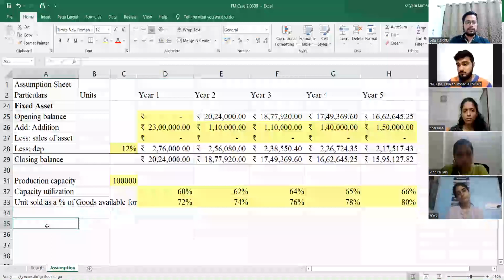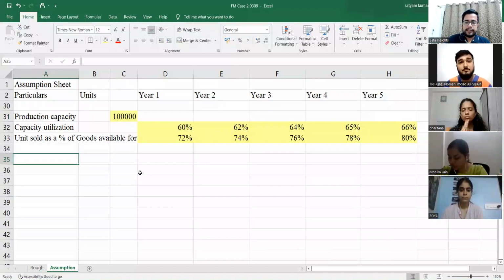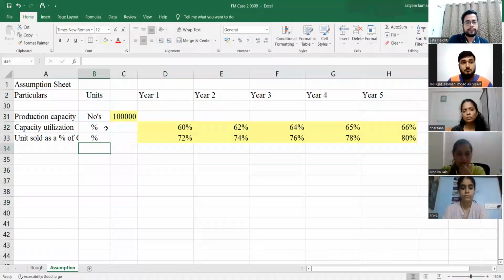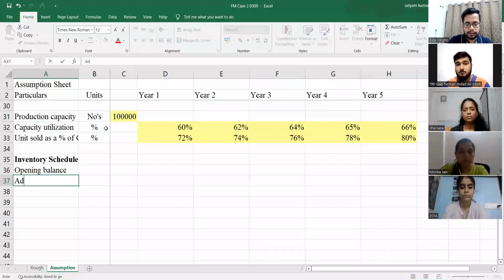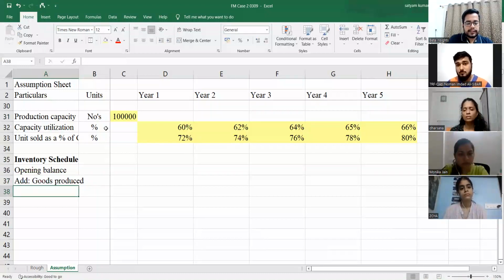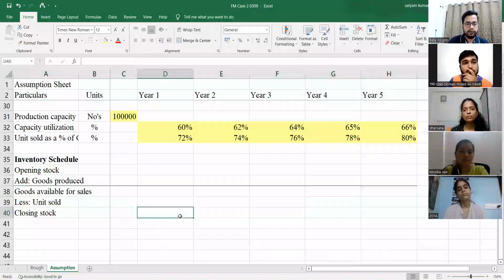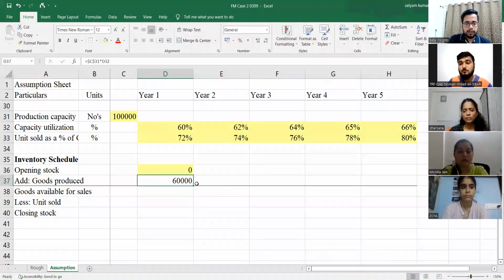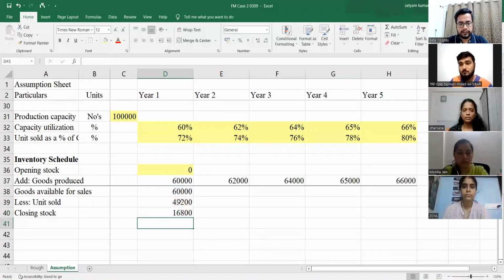Demo Video 2 | Financial Modeling | 3 Statement Model from Scratch | Financial Analyst Program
Welcome to this demo video of our Financial Analyst Program Professional! In this clip, you'll get a sneak peek into one of our live sessions, where our experienced instructors are providing practical training to aspiring financial analysts.

This particular session focuses on financial modeling, which is a crucial skill for any financial analyst. Our instructors take the students through the step-by-step process of building a financial model for a hypothetical company, explaining the concepts and techniques along the way.

If you're interested in pursuing a career in finance or looking to enhance your existing skills, our Financial Analyst Program Live Class is the perfect opportunity to gain the knowledge and experience you need to succeed.